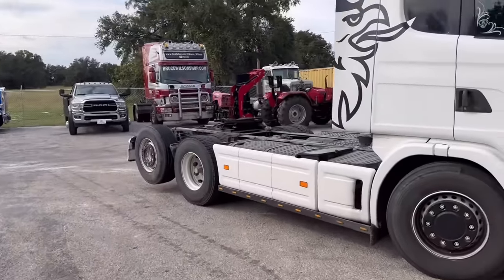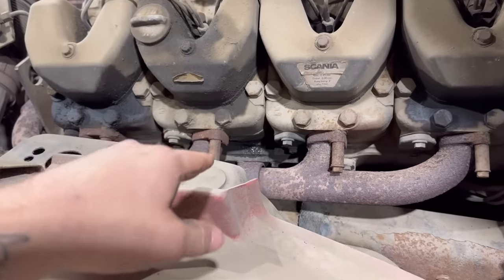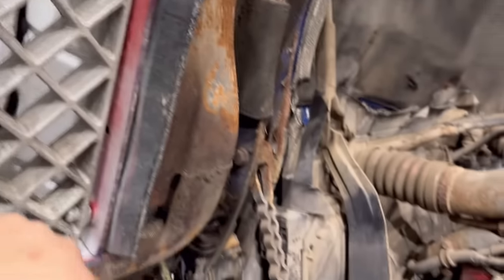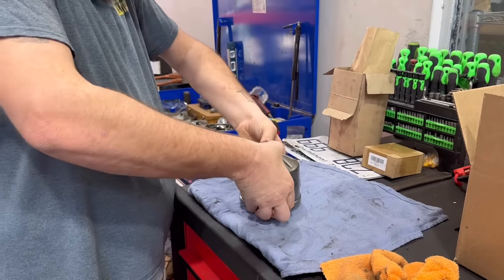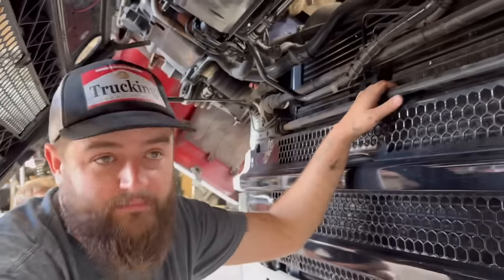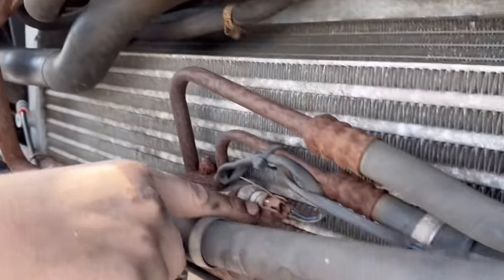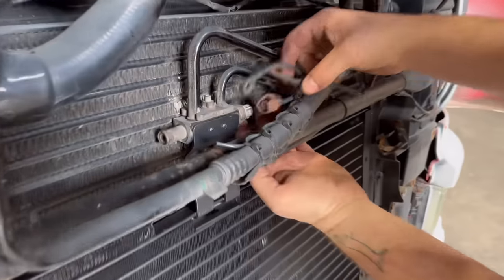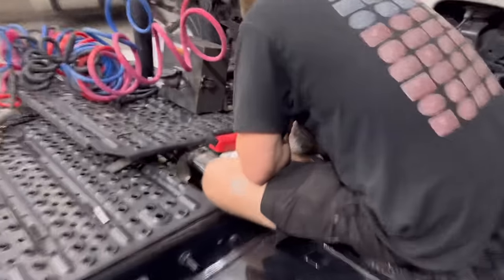My SCANIA Needs Serious Engine Repair…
Who’s ready to take home THE Blue Collar the Cabover?

Get Instant Job Matches!